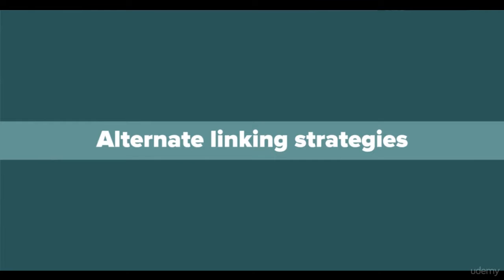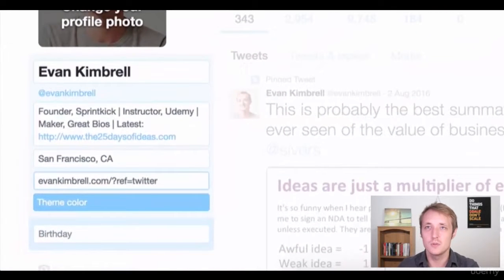8 Alternate linking strategies